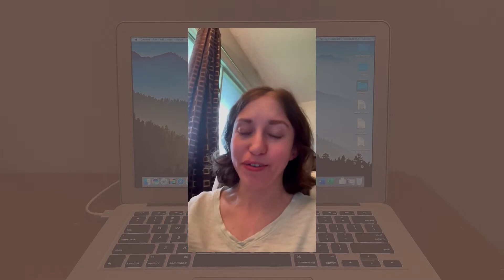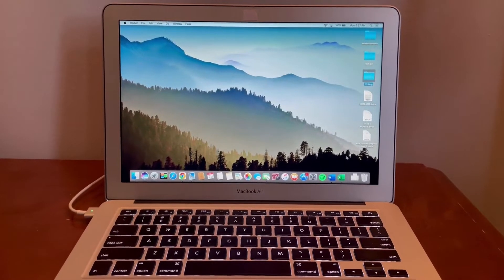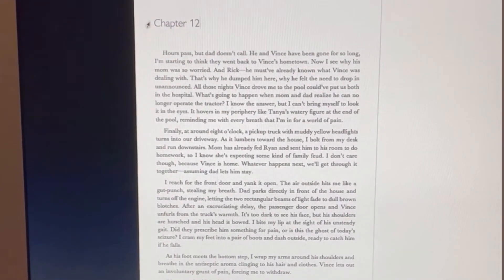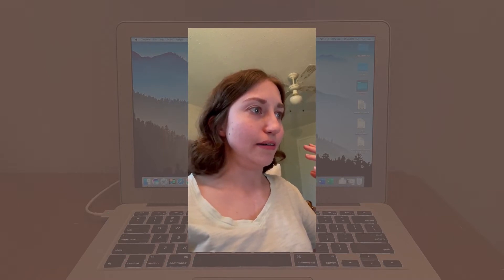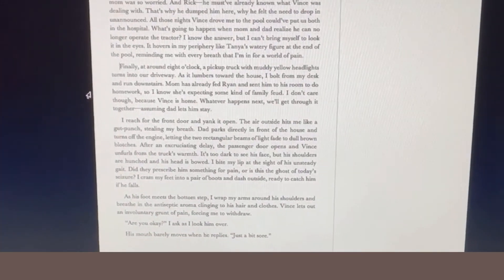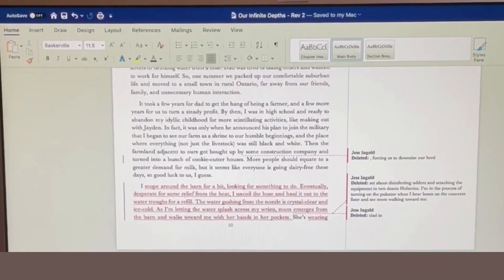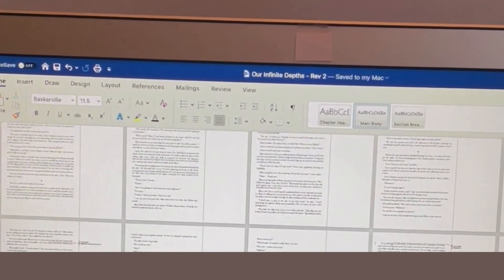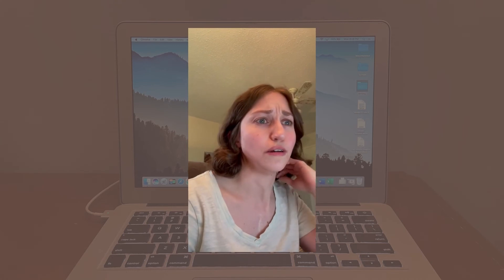Writer's Life | The Editing Process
In this video, I talk about my editing process, text-to-speech, and making changes in the final draft (hint: there's no such thing as a final draft).